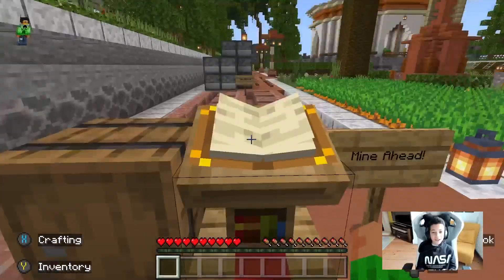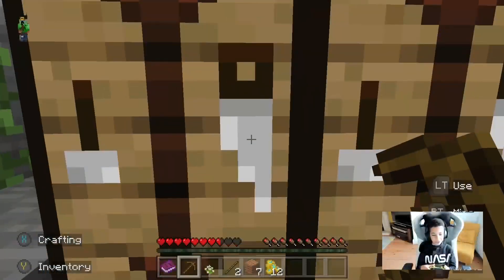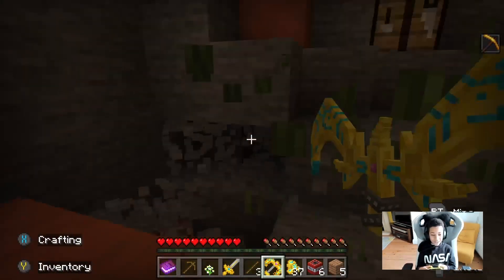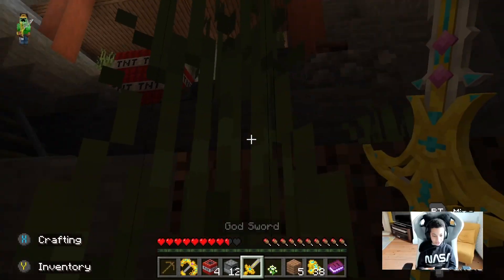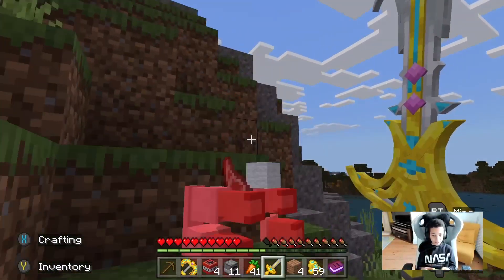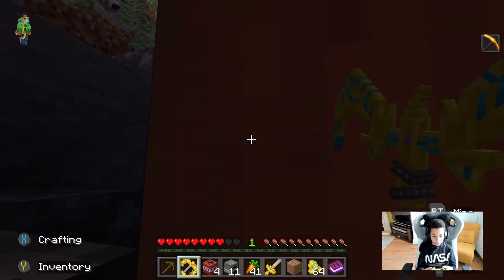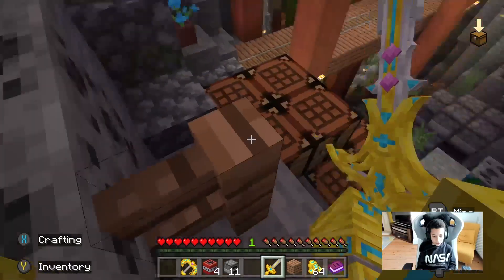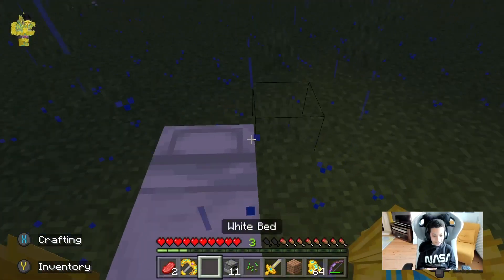SUPER STRONG MINECRAFT GOD MODE!!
Today's video is about MINECRAFT GOD MODE!! In this mod you can make GOD WEAPONS that can kill anything in one shot!! You can break any block in about 1 second with a God pickaxe! If you are wearing GOD AMOUR then you do not take any damage!! I got this mod recently and I really enjoy it!

I also have an Instagram account! To follow me there, click the link below and see what I'm up to over there!